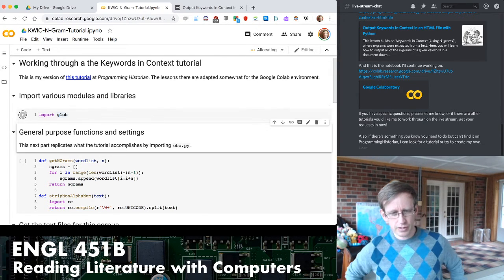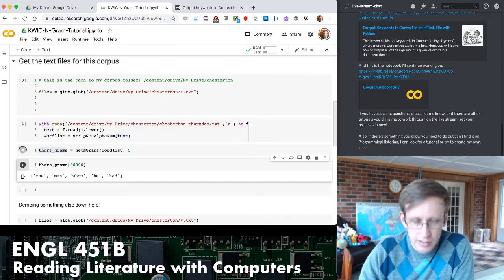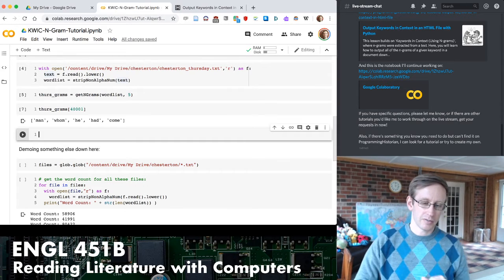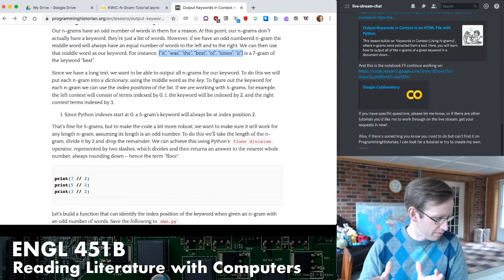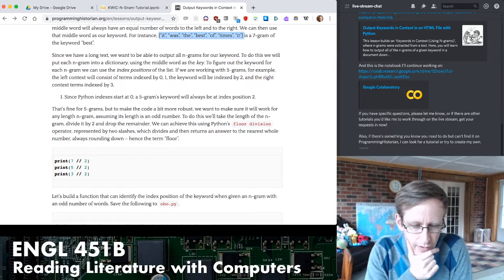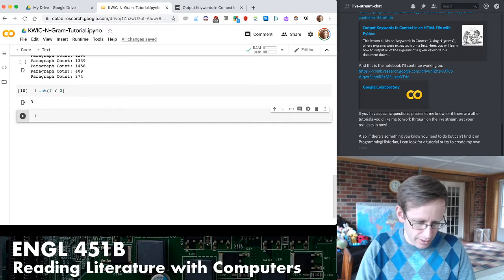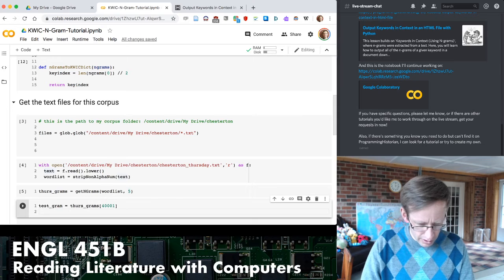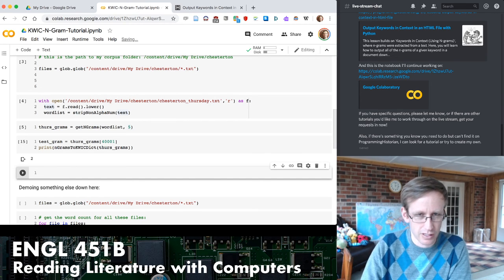ENGL 451B Live Stream, March 25, (2 of 3)